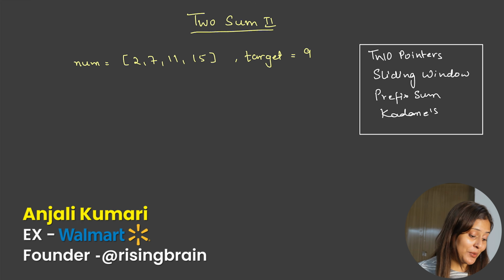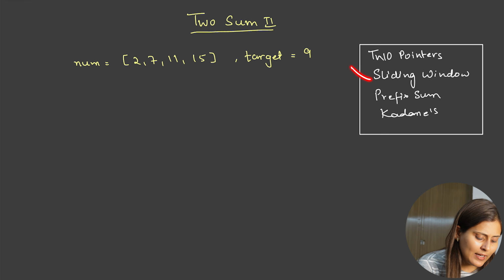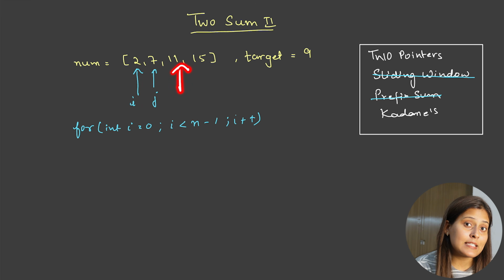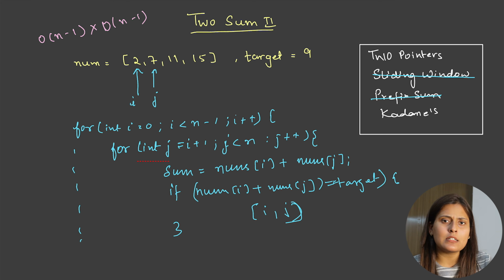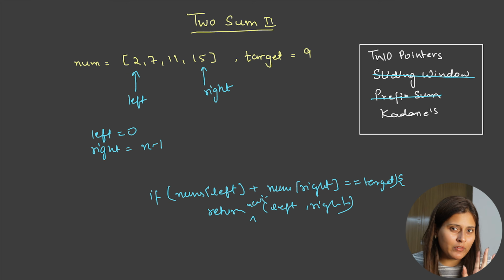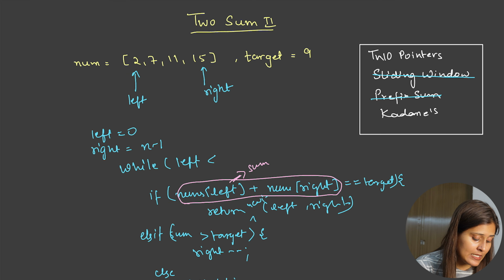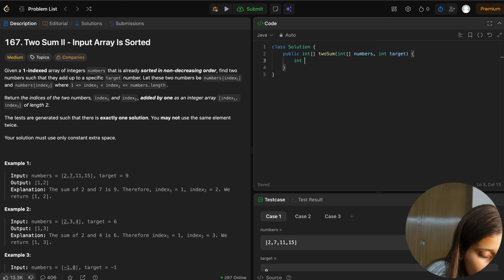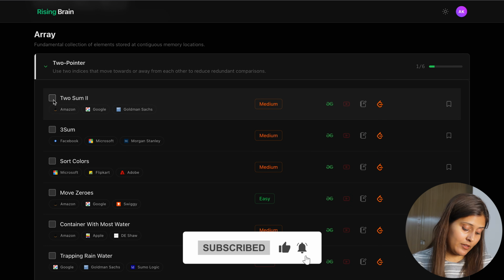Two pointers | Brute force and Optimised Solution discussed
In this video, we deep dive into the Two Pointers technique, starting from the brute force approach and then optimizing it step by step.

You’ll understand:

What the two pointers technique is

How the brute force solution works and why it’s inefficient

How to optimize the solution using two pointers

When and where to apply two pointers in real DSA problems

Searching pairs

Sorting-based problems

Interview and competitive programming questions

Perfect for beginners and intermediate learners preparing for coding interviews, DSA, and placements.

📌 Watch till the end to clearly understand the transition from brute force → optimized solution.